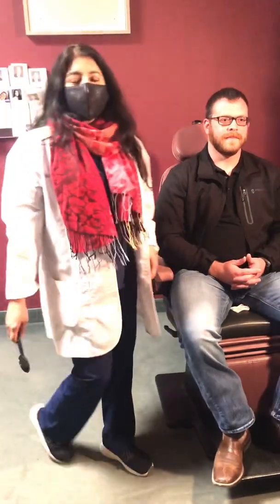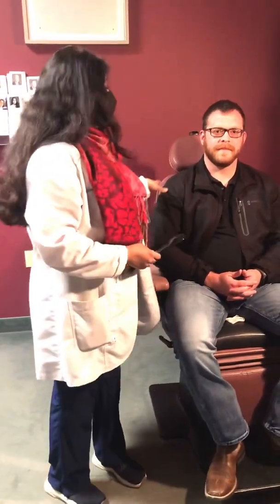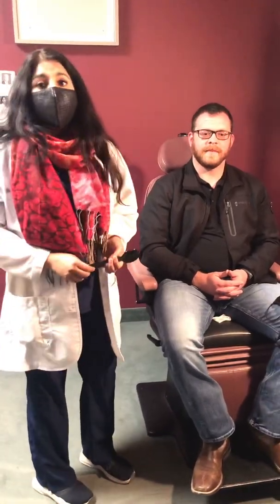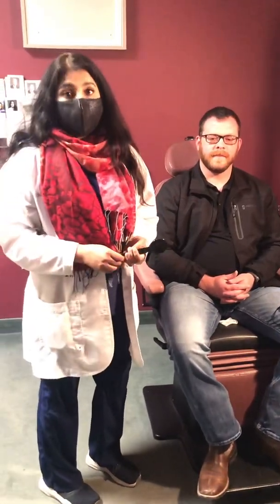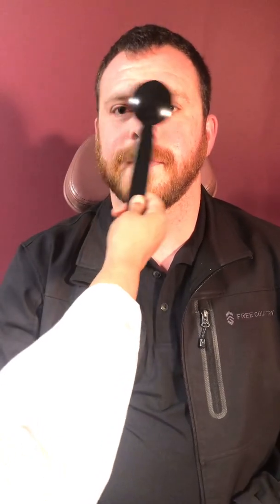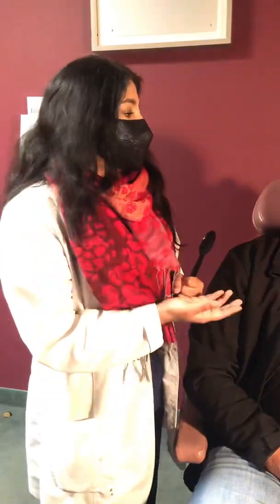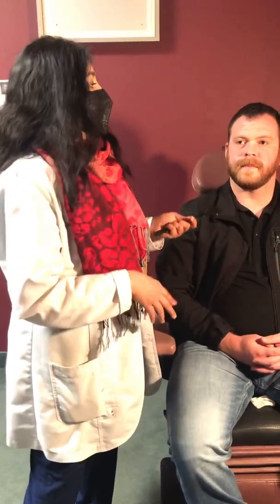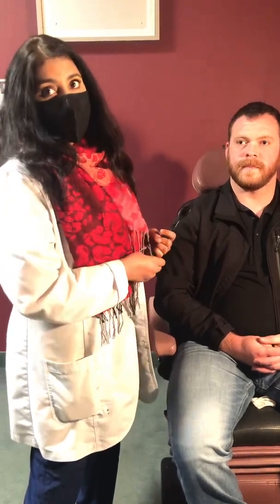Strabismus , eye turn , exotropia , prism, double vision, diplopia